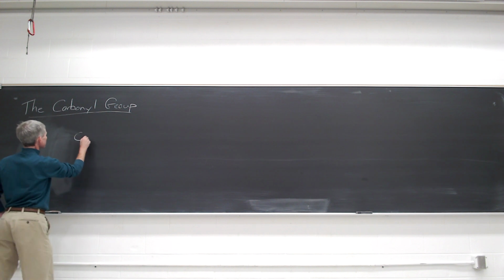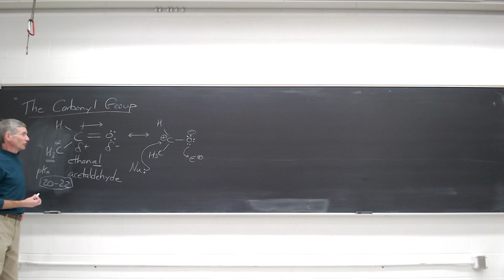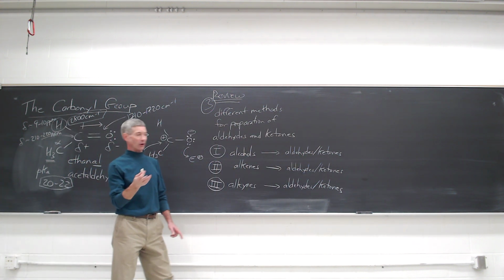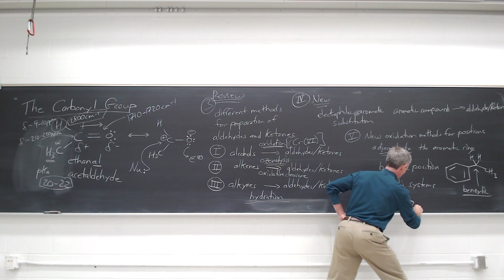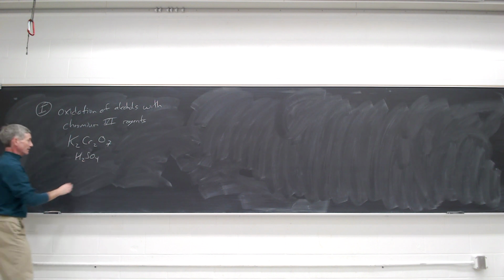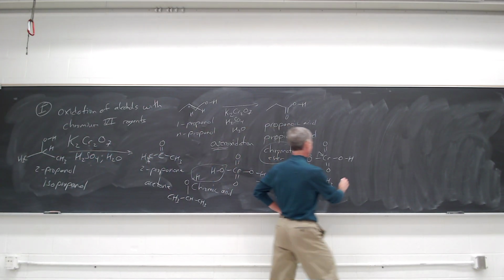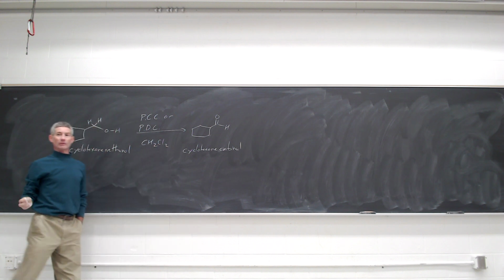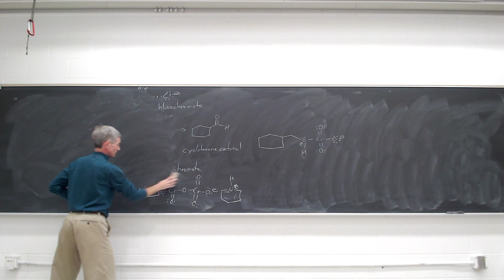Introduction and oxidation of alcohols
Here is a brief summary of the topics that will be included in the second semester course, followed by a review of the methods for preparation of carbonyl compounds that were covered in the first semester.  Finally, there is a more detailed discussion of the reagents used to oxidize alcohols: primary alcohols to aldehydes (avoiding over-oxidation to carboxylic acids) and secondary alcohols to ketones.  Reagents discussed include potassium dichromate in aqueous acid, pyridinium dichromate, and pyridinium chlorochromate.